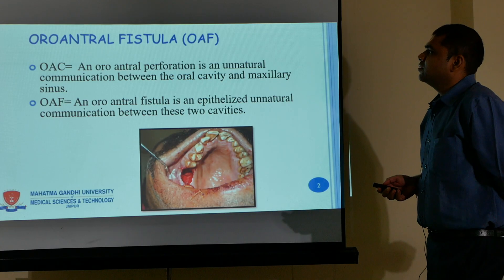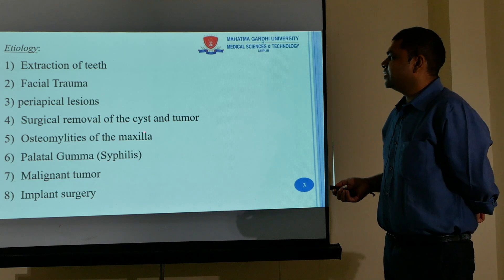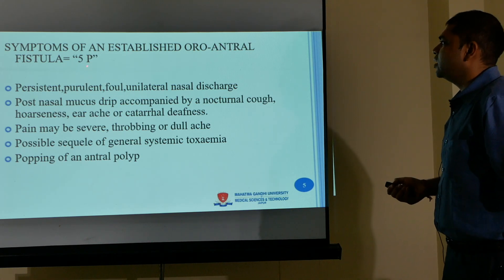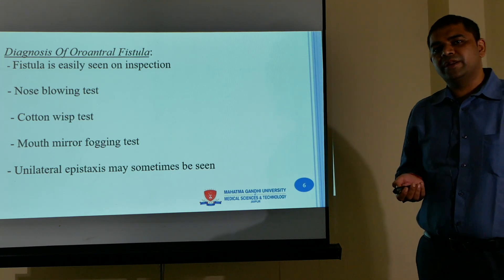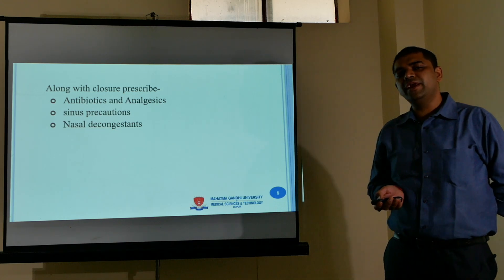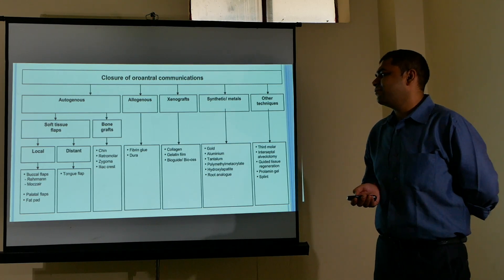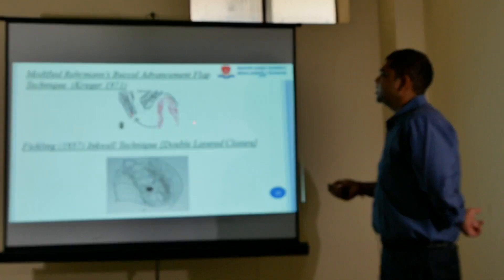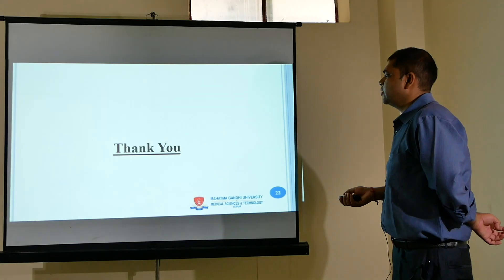Oroantral Fistula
Dr. Prateek
Department :- Oral & Maxillofacial Surgery